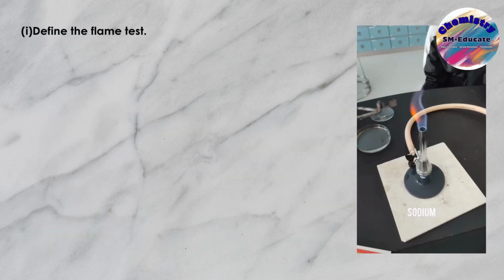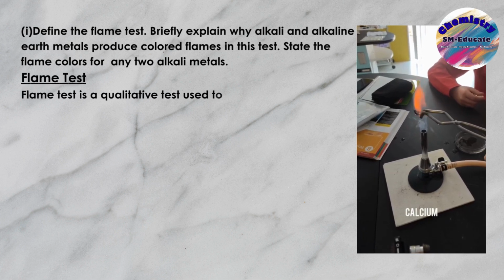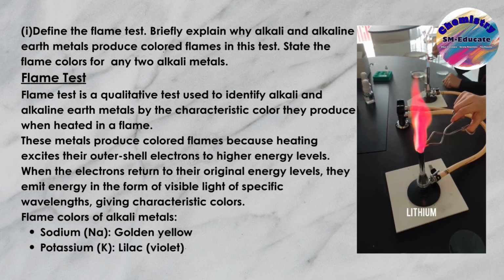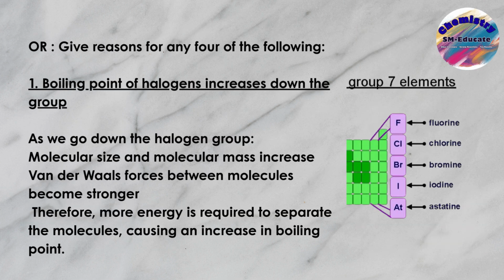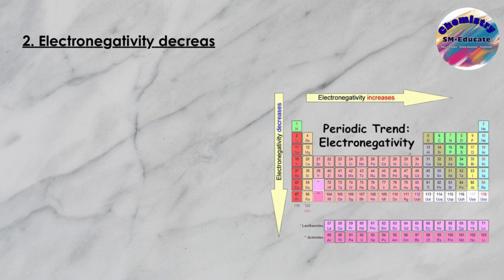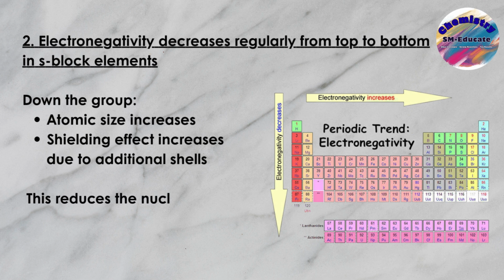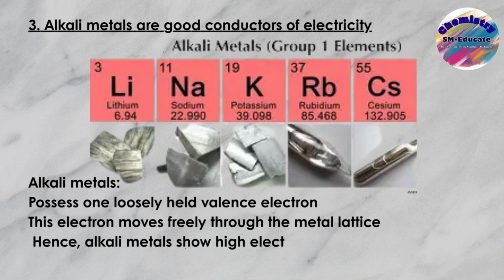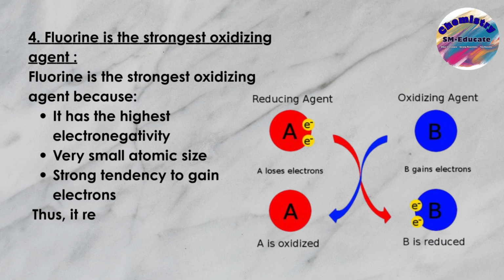Chemistry Part-II - Class 12 Model Paper 2026 | Q.2 (i) Solved | BIEK Sindh Board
Solved Question 2(i) – Chemistry Part-II | Class 12 Model Paper 2026 | BIEK

Q.2 (i) Solved | Chemistry Part-II | Class 12 | Model Paper 2026

In this video, Question No. 2 (i) from Section B of Chemistry Part-I Class 12 Model Paper 2026 is solved step by step.
This model paper is for BIEK Karachi & Sindh Board students.

📄 Download Official Model Paper 2026:
👉 [Paste BIEK Website Link Here]

▶️ Watch complete solved model paper playlist (Chemistry Part-I):
👉 [In progresss. ]

This video will help you understand the correct method, key points, and board-exam-focused answer writing.

question 2 i solved
section b chemistry
biek chemistry
sindh board chemistry
inter part 2 chemistry
chemistry short questions
chemistry solved paper
SM Educate

SMEducate Want to help your child master their emotions in a fun, magical way?